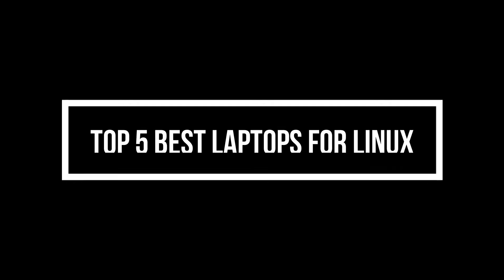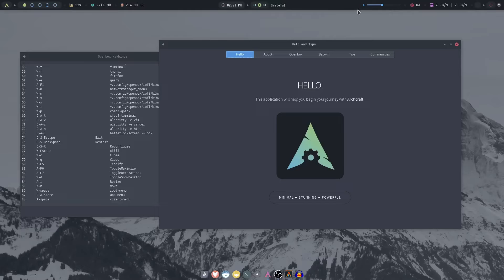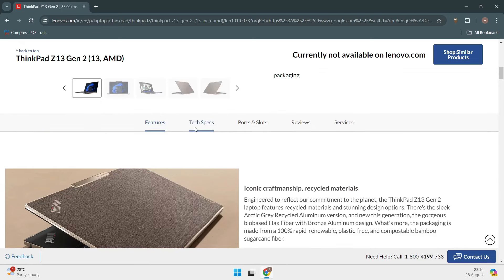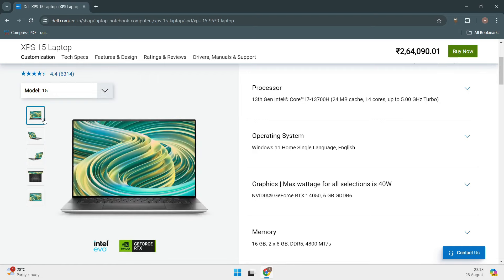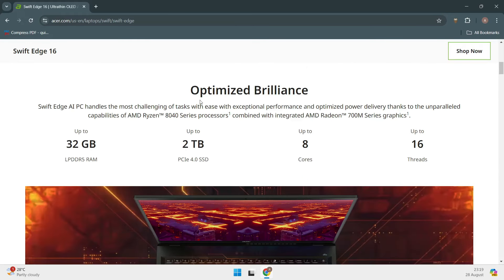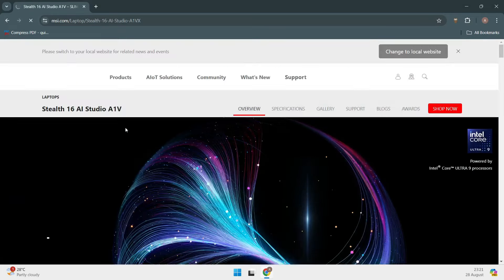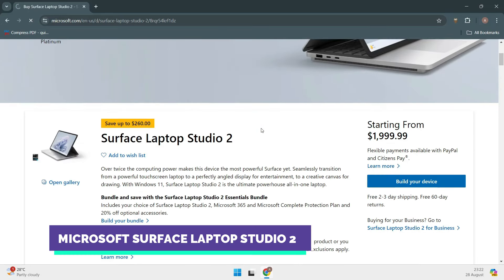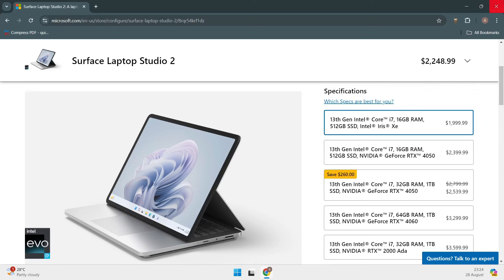Top 5 Best Laptops for LINUX in 2024!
Looking for the best laptops for linux in 2024? In this video, we review the top 5 laptops perfect for developers, gamers, and power users. Whether you need a powerhouse for coding or a reliable machine for everyday tasks, these Linux-compatible laptops have you covered. From the Lenovo ThinkPad Z13 Gen 2 to the MSI Stealth Studio AI, find out which laptop suits your needs. Watch now to discover the best Linux laptops and make an informed decision for your next purchase!